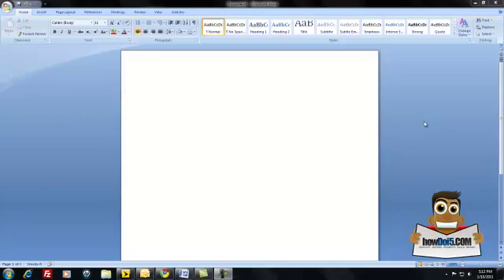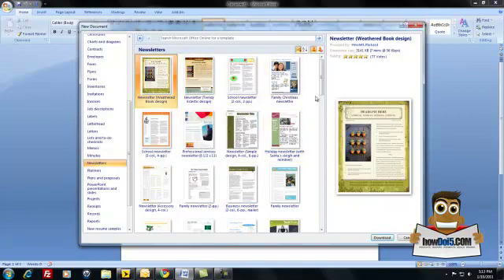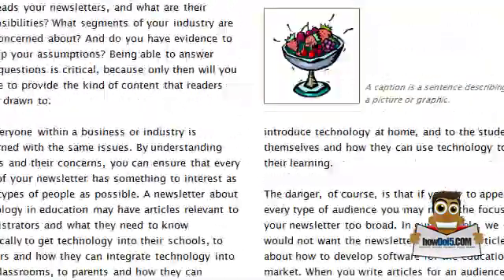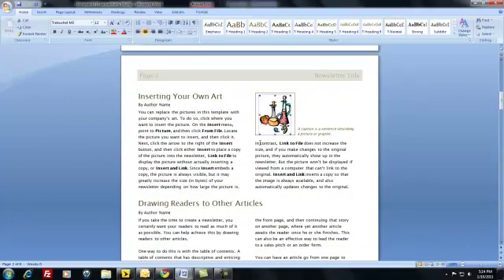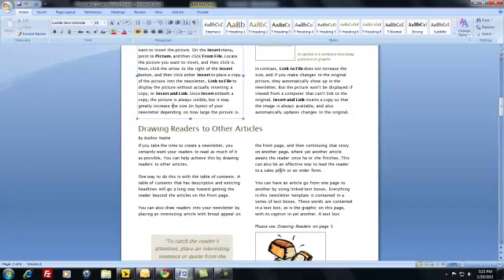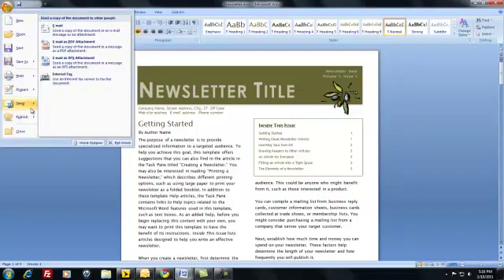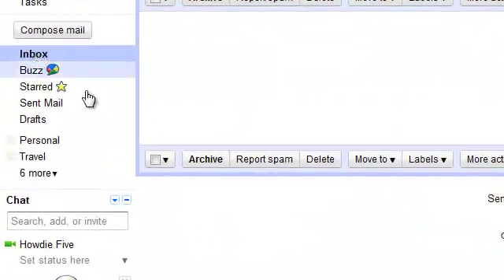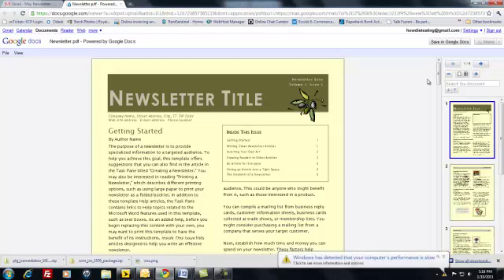How do I create and distribute a newsletter using MS Word?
Find out how to create and distribute a newsletter for free using Microsoft Word